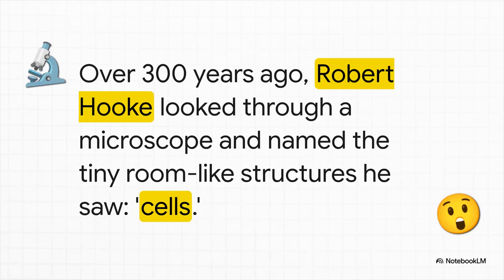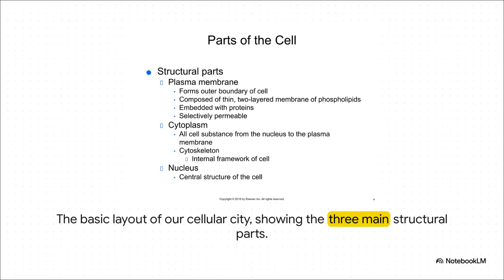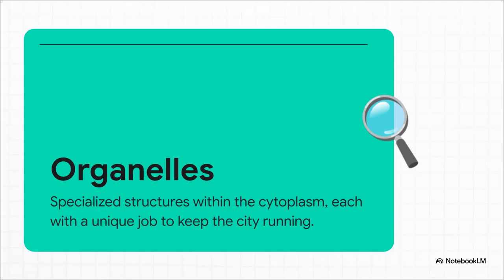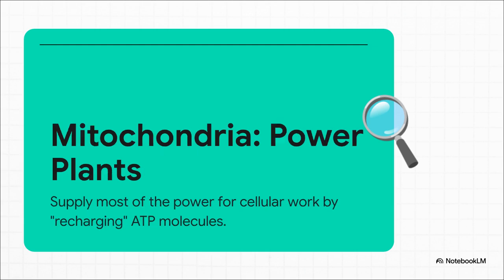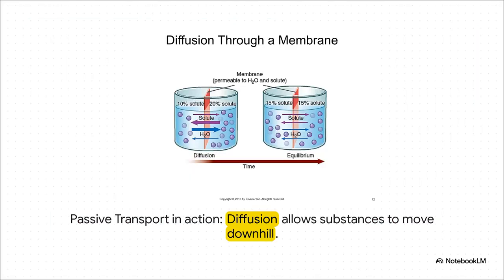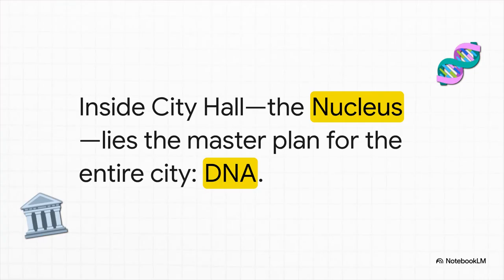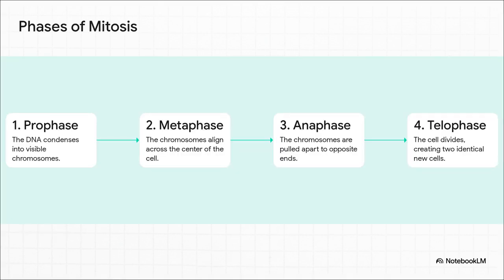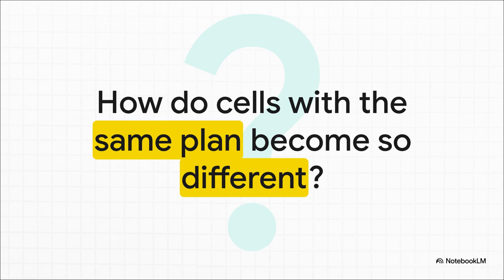2025.9.19 The Microscopic Metropolis